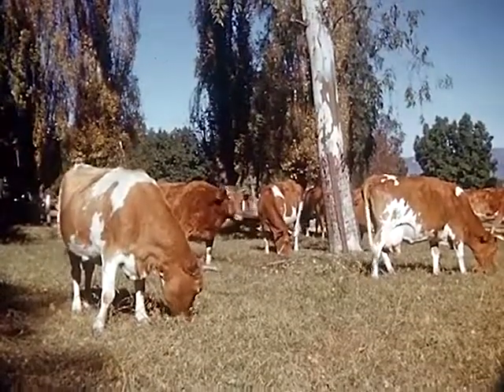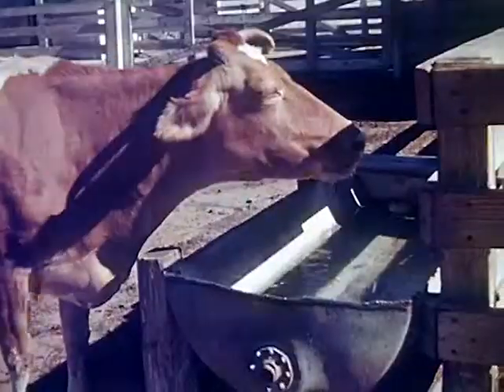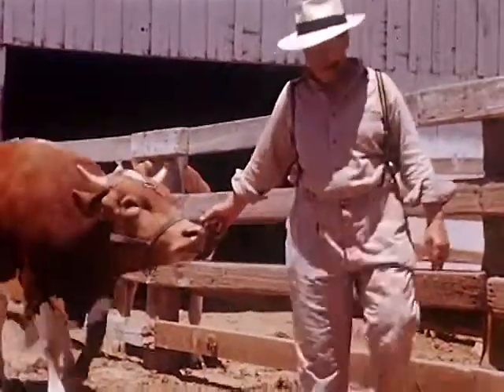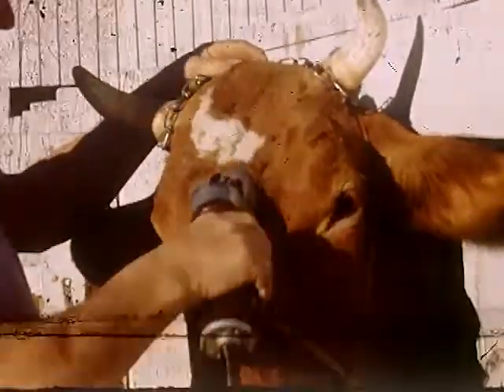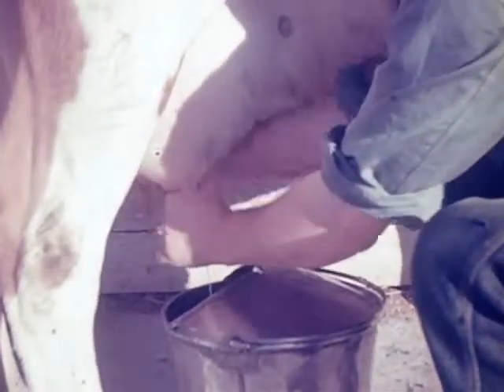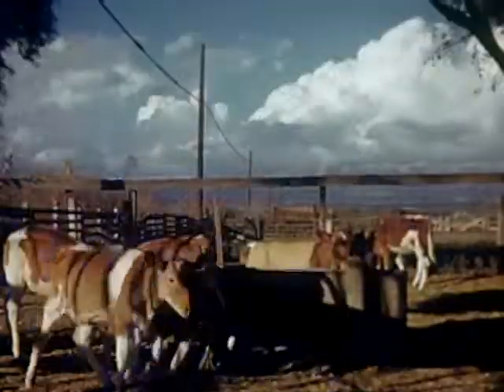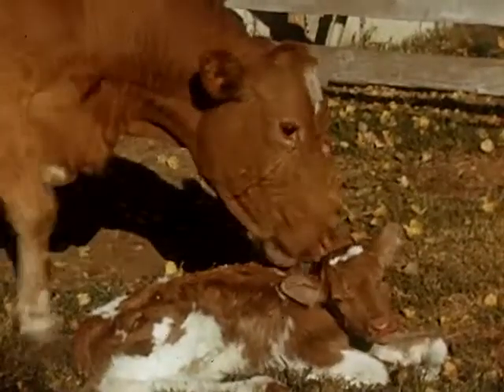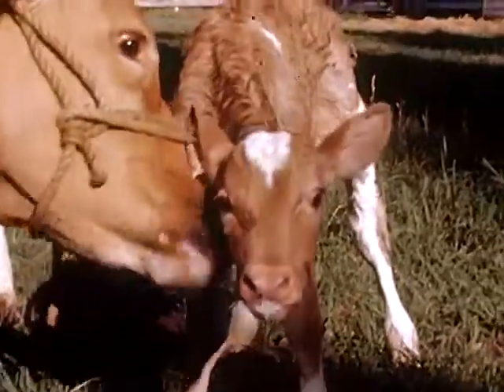The 1947 Dairy Farm: Our Foster Mother the Cow - CharlieDeanArchives / Archival Footage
All-color film portraying the happenings on a dairy farm. Emphasizes the importance of milk, and the service of cows to mankind.